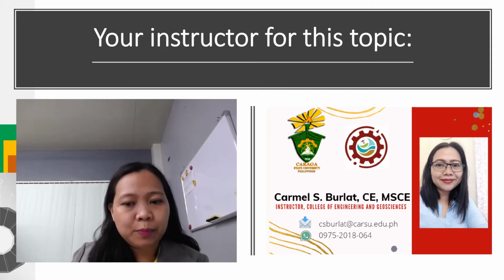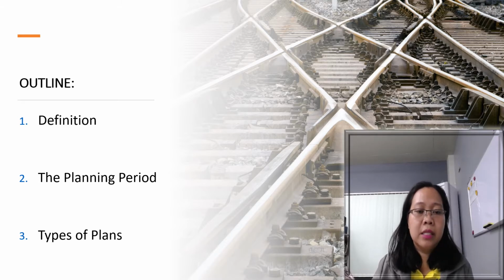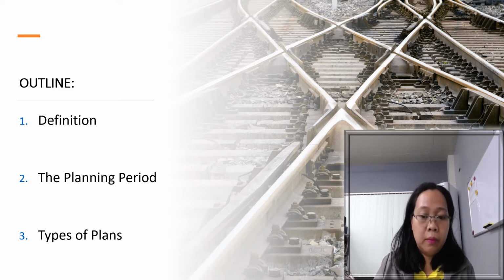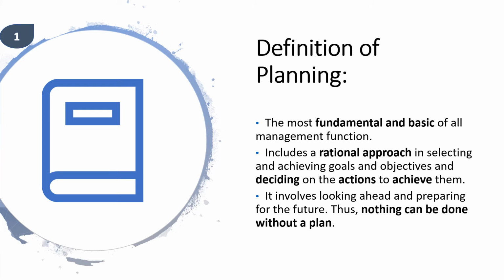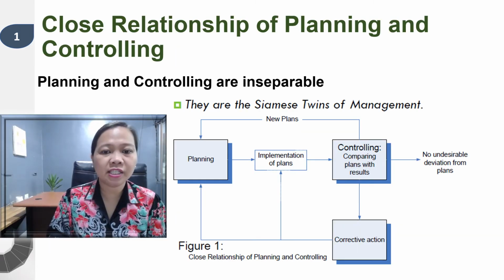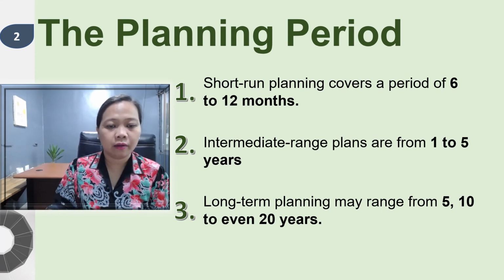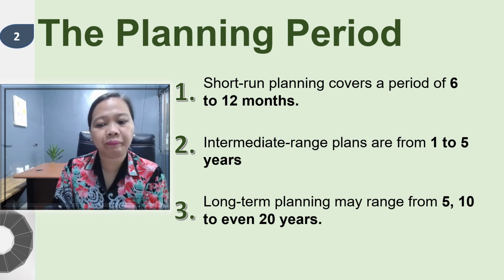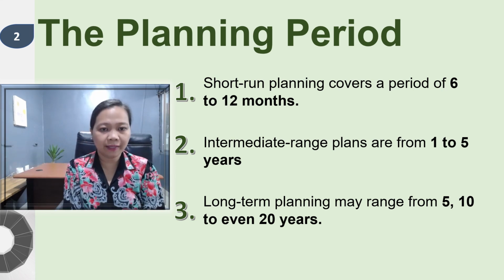Topic 3 Planning Introduction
At the end of this topic, the students must be able to:

Identify the different types of plans and  purpose of planning;
Illustrate the steps of strategic planning;
Create a mission, vision, and goals of a company.